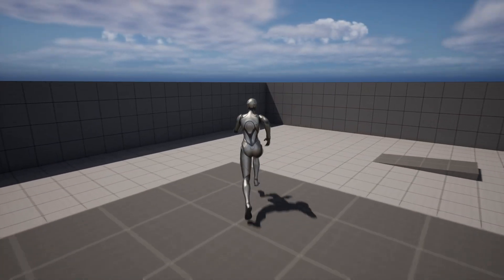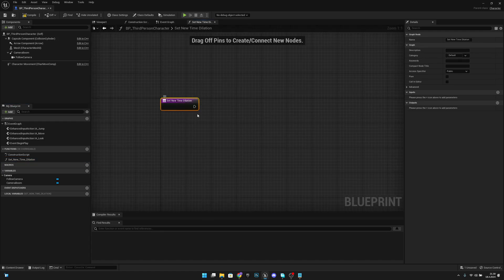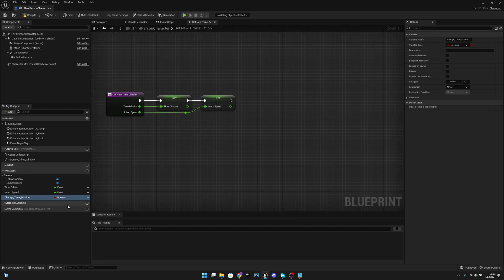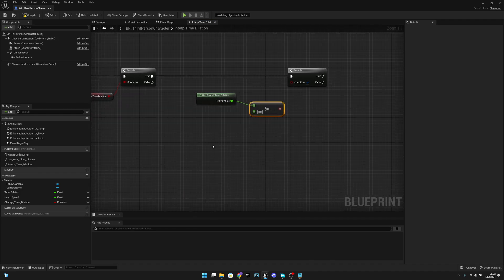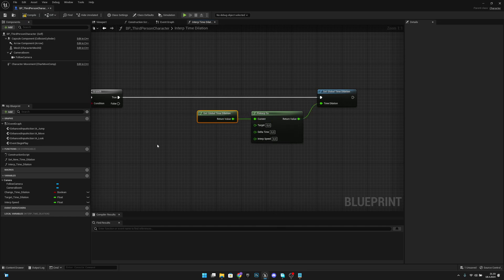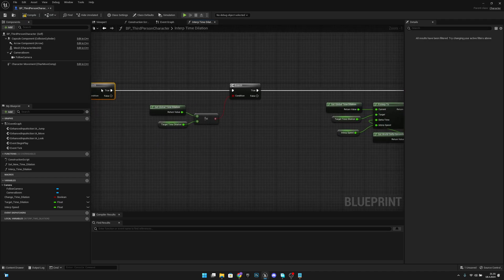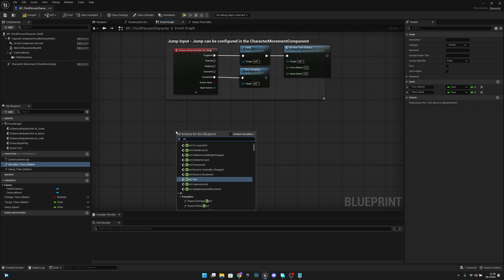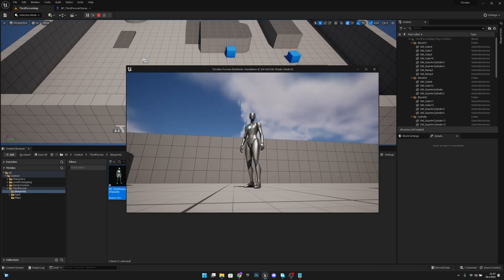How to make Smooth Slow Motion in Unreal Engine 5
In this episode i will show you how to change the global time dilation smoothly super easily! Hope You Enjoy!